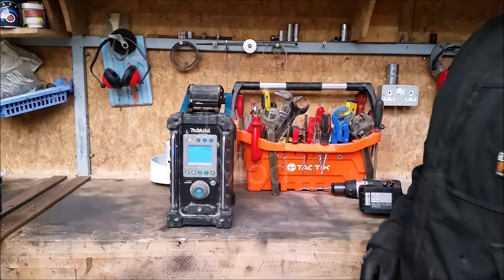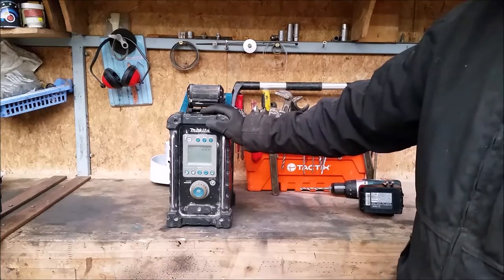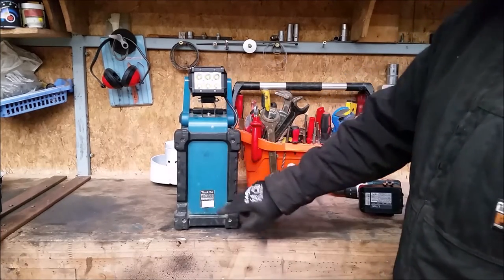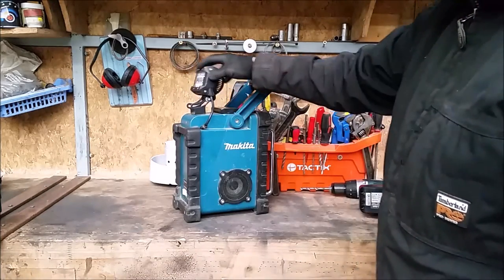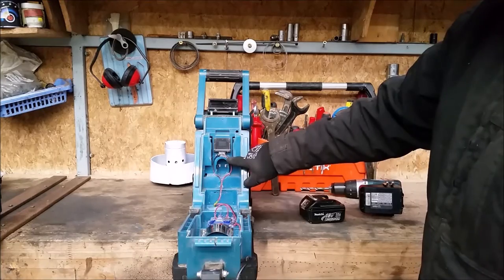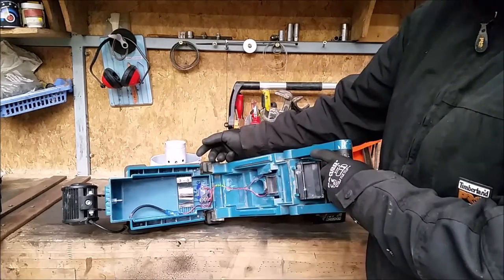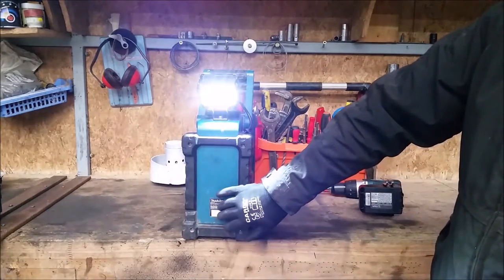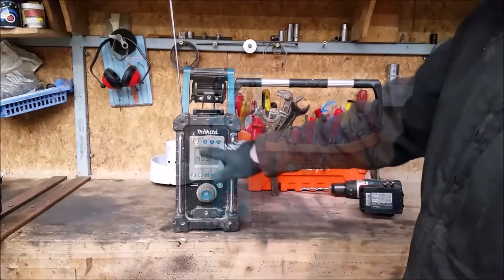Shop Talk .. Makita Radio becomes Powerful Worksite Light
Converted Makita radio into a Powerful Site lamp This is a cheap and easy mod to do. Easily add a powerful super bright led spot light to a makita site radio. You already have a rechargable battery and a steady heavy base ie the radio. Just add the  Spot light and a little soldering and you have a very good and powerful  spot light with a 4 hour battery life before a charge is needed.